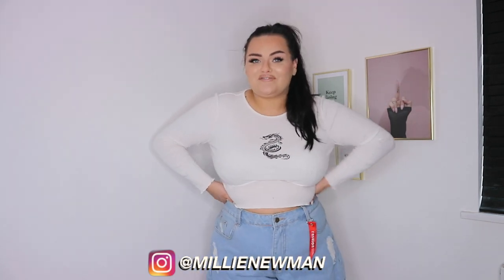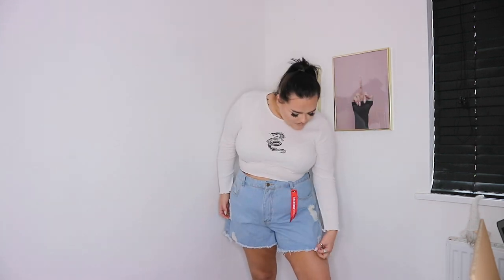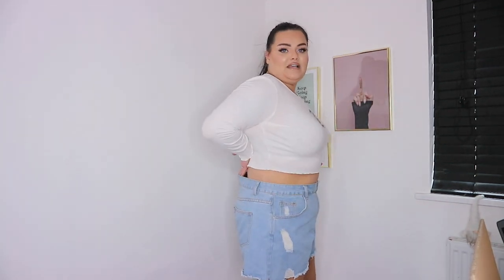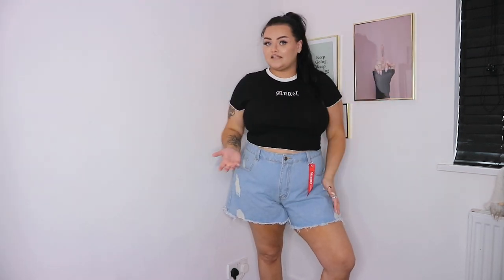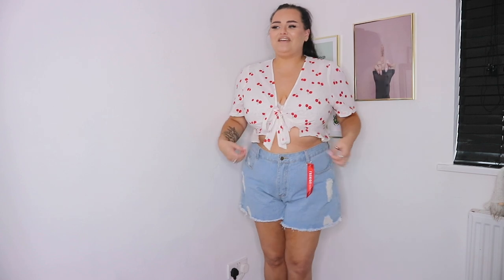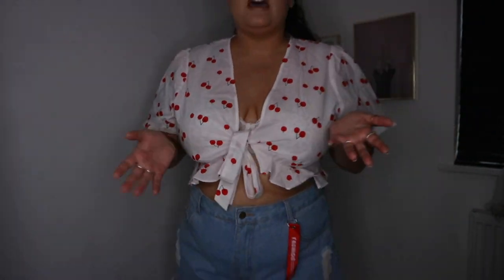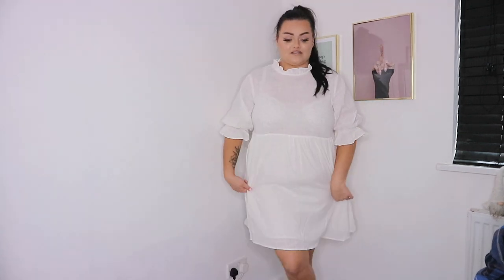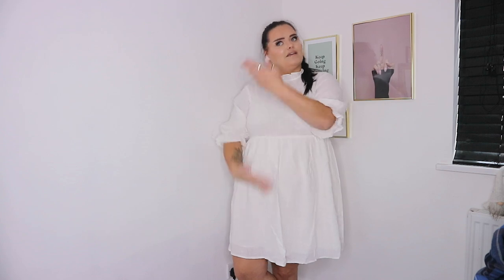PLUS SIZE SHEIN SUMMER HAUL | AD